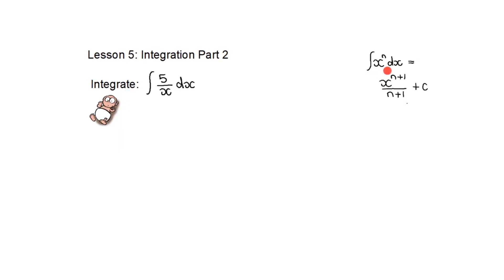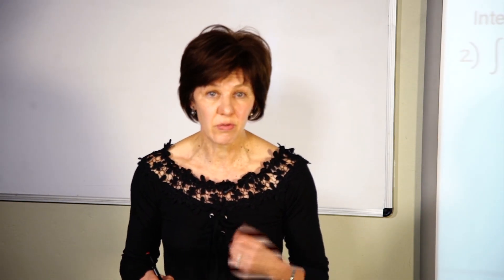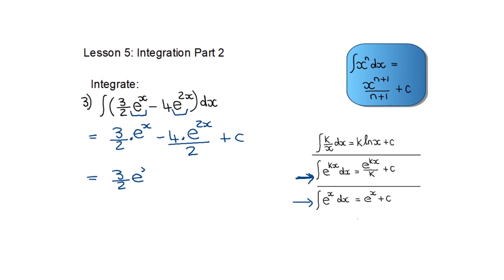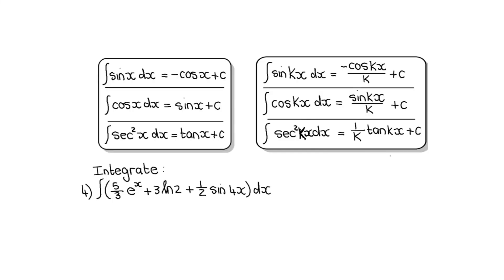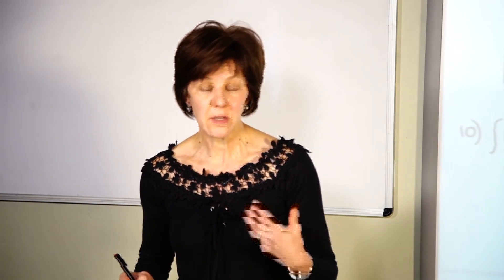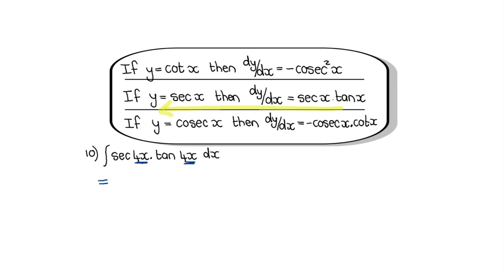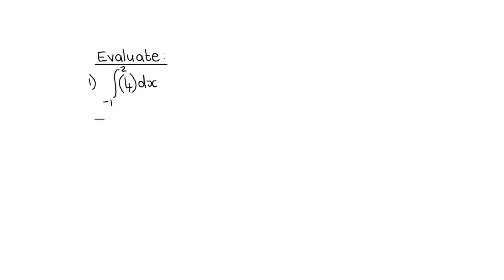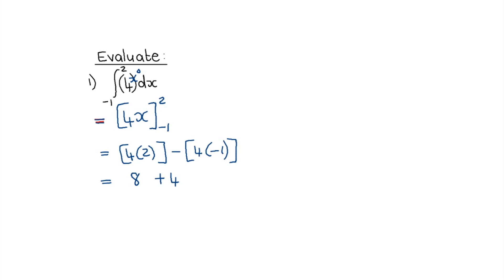MPUMALANGA TVET's COVID-19 Learner Support Program EP05 - Mathematics L4 (NCV)